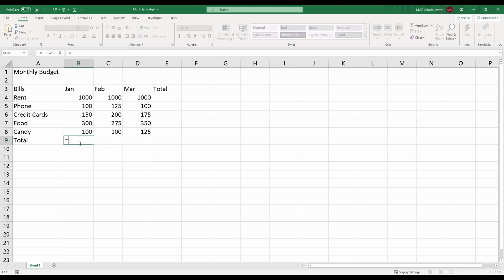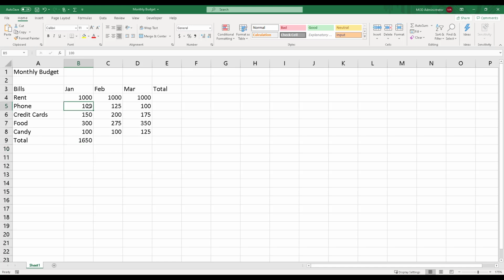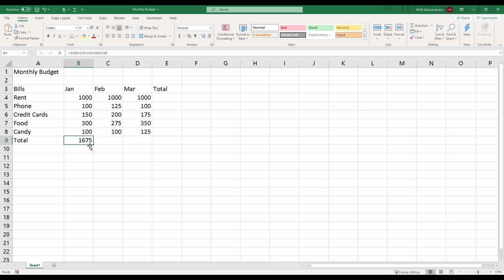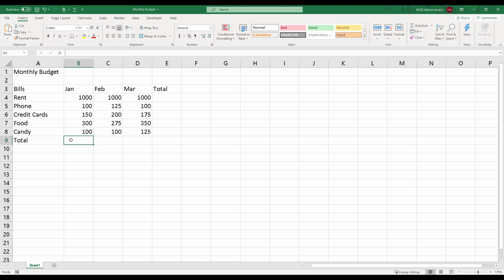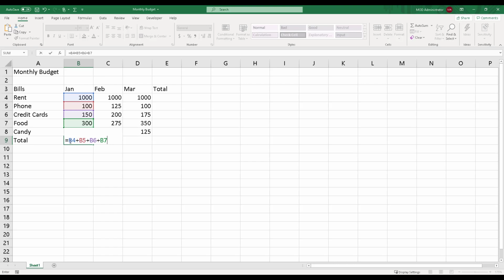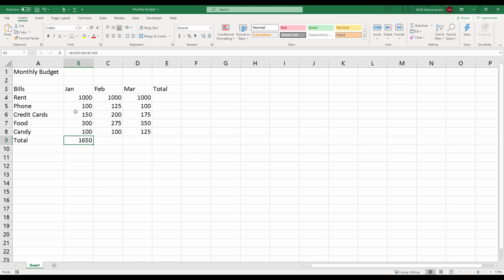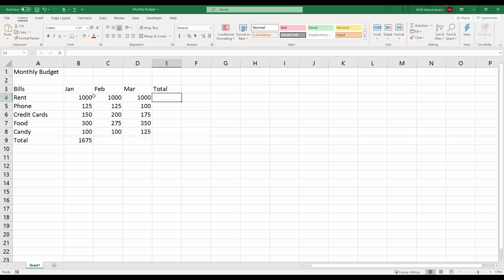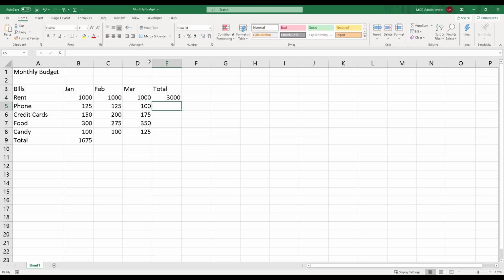13 Creating Basic Formulas In Excel